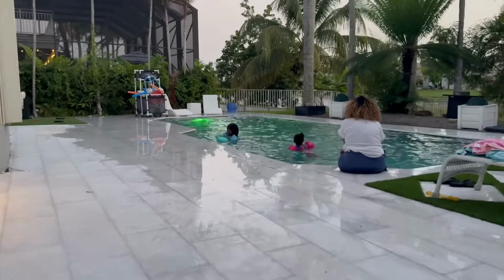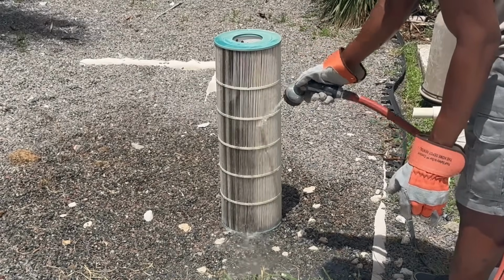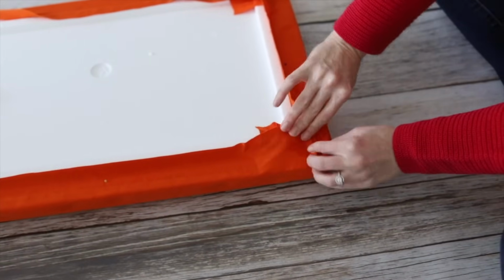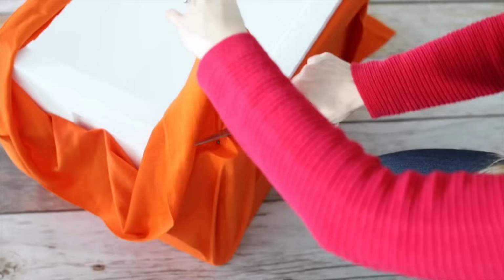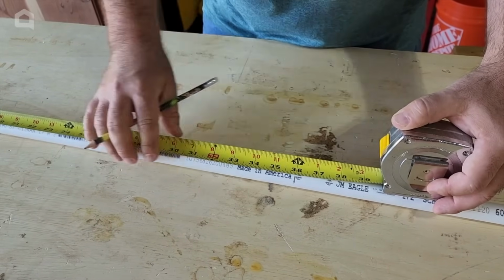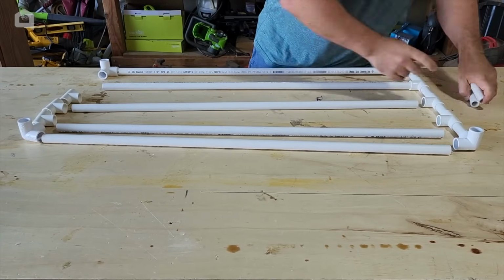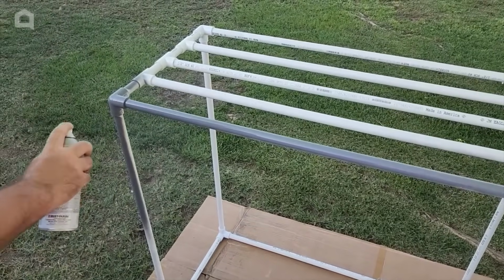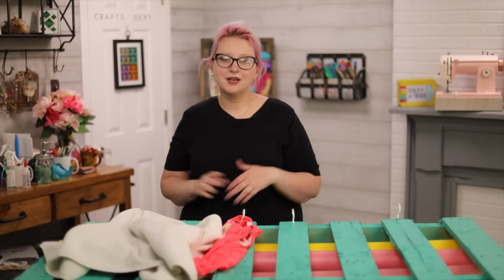Want to heat your pool this season? Watch this!